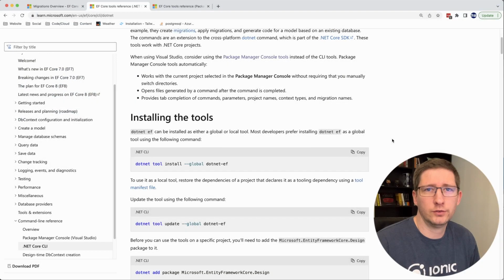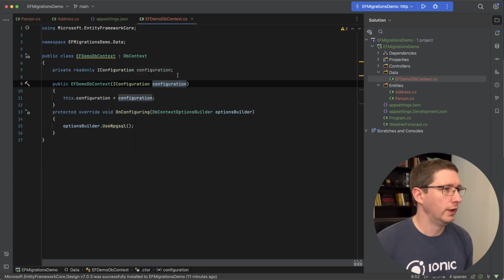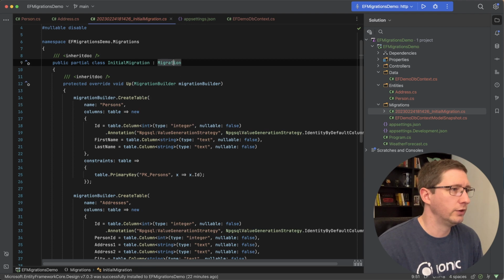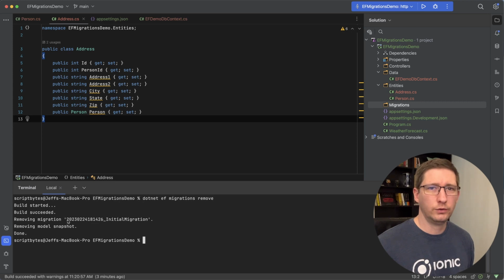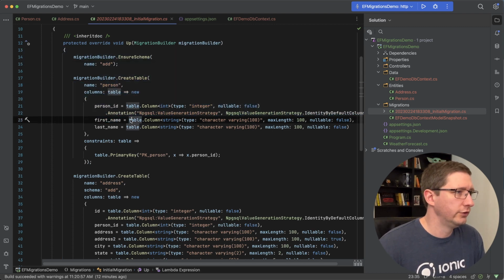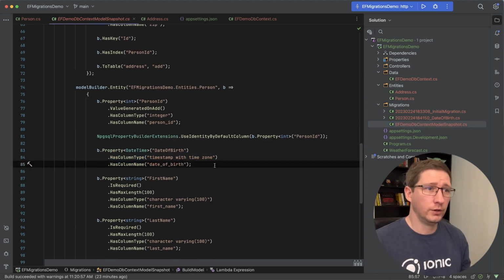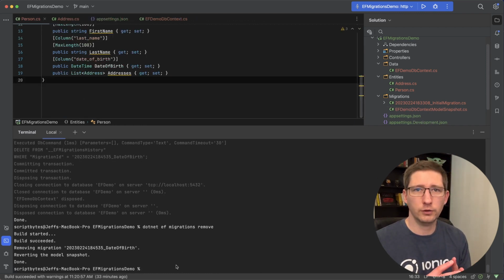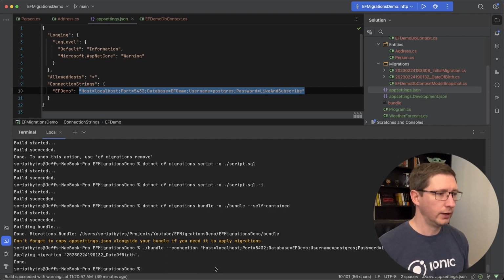In Depth Entity Framework Migrations with Postgres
Learn how to use Entity Framework Migrations in .Net 7. I go over how to create migrations, remove migrations, apply migrations to the database, and revert migrations.
Also see how to update the database using two alternative methods, generating a sql script, and generating a bundle.

EF Migrations overview. This whole docs section is a great reference to a lot of the commands I used in this video: